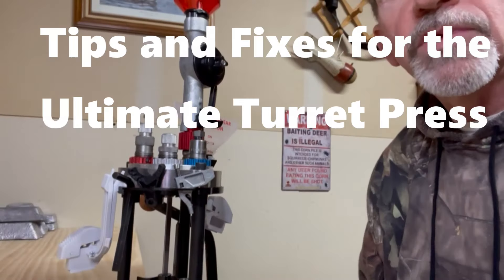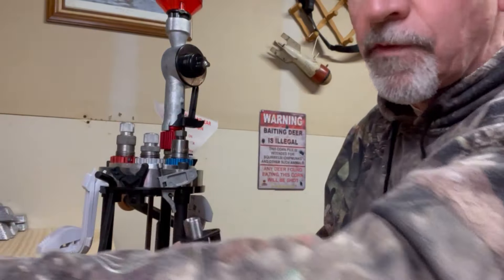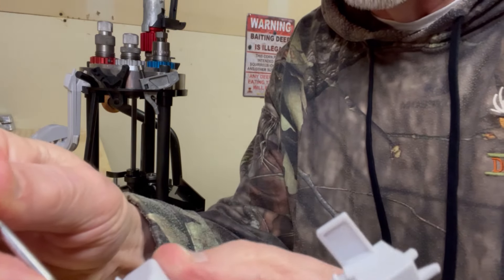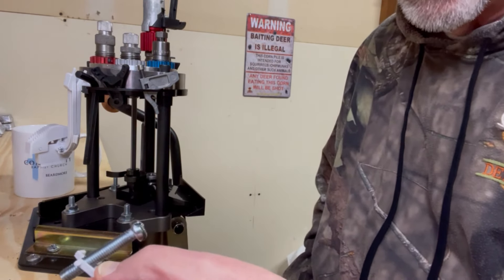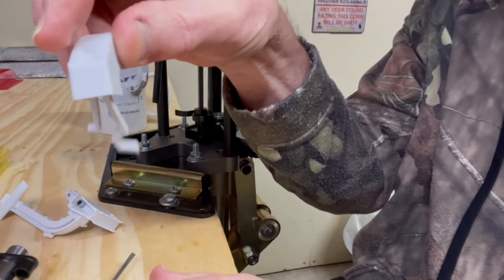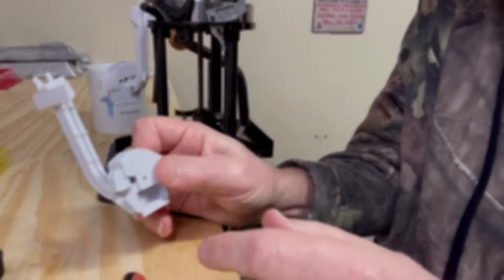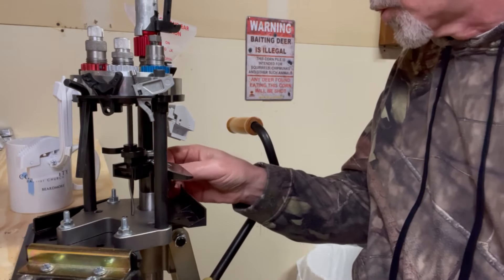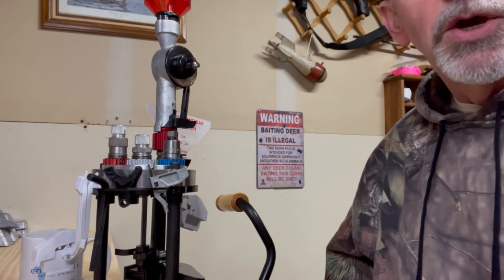Ultimate Turret Tips and Fixes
Some tips and fixes for issues with the Ultimate Turret Press. Overall this is a great reloading press!